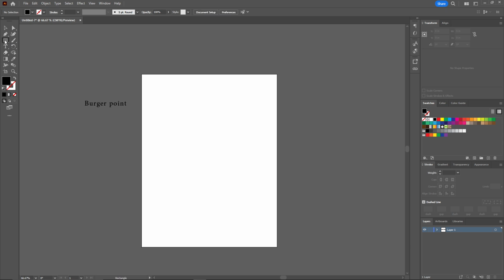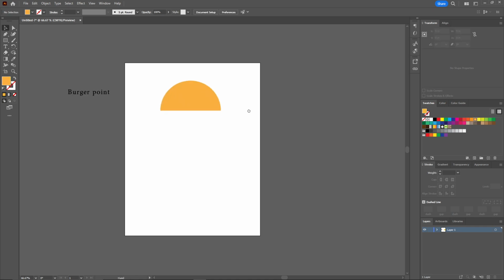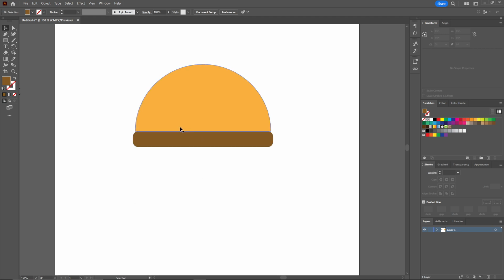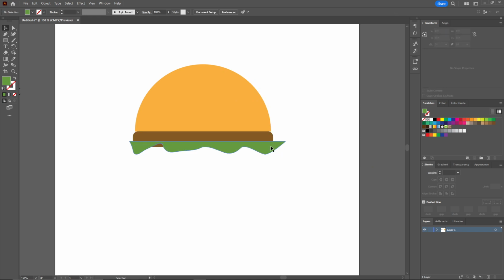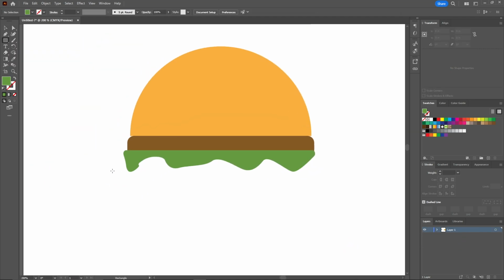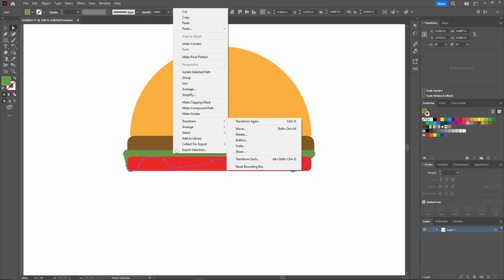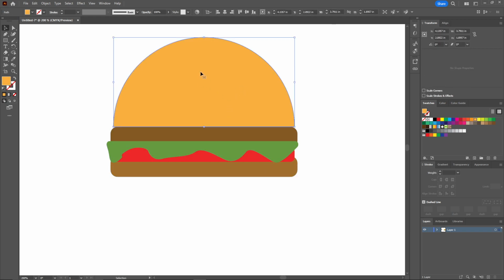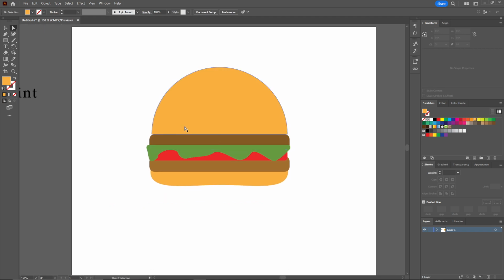How to Make a Logo Design In Adobe illustrator ?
In this video I'll show you How to Make a Logo Design In Adobe illustrator. The method is very simple and clearly described in the video. Follow all of the steps & How to Make a Logo Design In Adobe illustrator